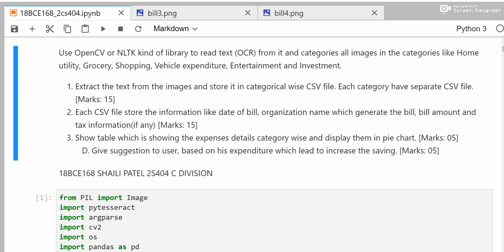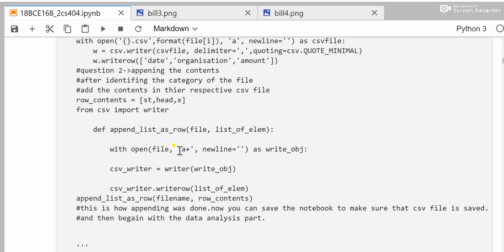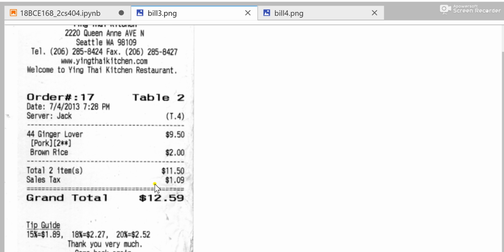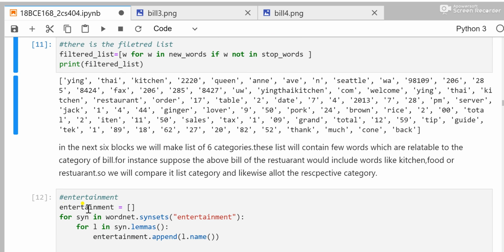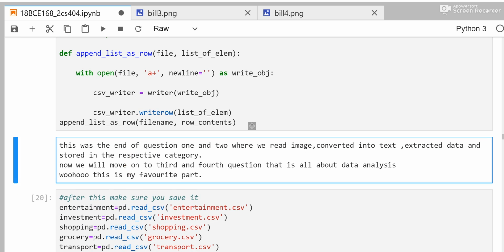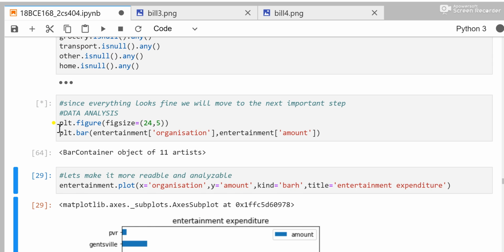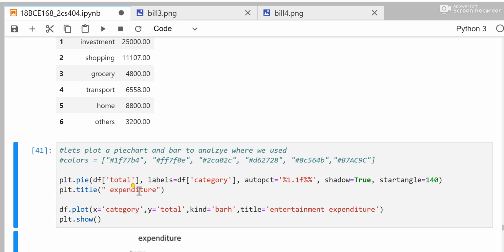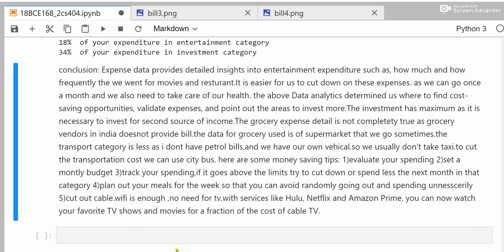Basic OCR bill detection system | Pytesseract | Python | Data Analysis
Hey there!
This is a very basic implementation of optical character recognition. I have used Pytesseract library to convert image to text and then performed data analysis which includes several visualizations.
It’s no secret that Tesseract is not perfect. It performs poorly when the image has a lot of noise or when the font of the language is one on which Tesseract OCR is not trained. Other conditions like brightness or skewness of text will also affect the performance of Tesseract. Nevertheless, it is a good starting point for text recognition with low efforts and high outputs.